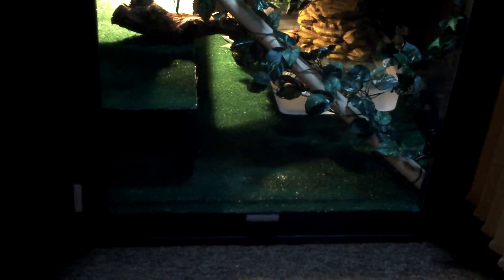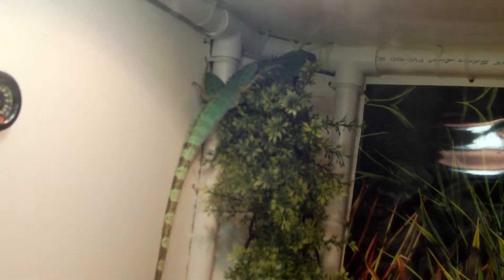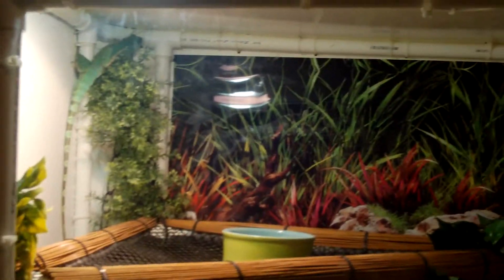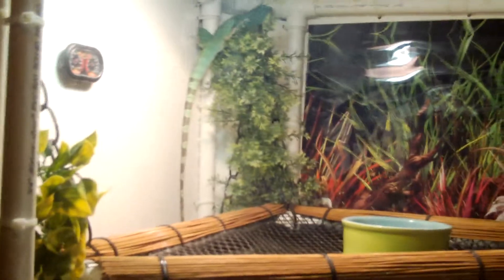Boss and Spiderman's New Habitat - The Water Dragons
Boss and Spiderman are my new baby chinese water dragons. I just built this habitat for them. It took 2 days to build and enjoyed every minute. Cost around $400 for everything.                                      UPDATE-- Boss has passed away on me 4/6/13. I'm not sure from what, but he just wasn't eating and wasn't shedding his skin off.